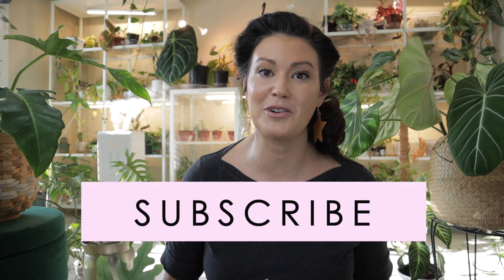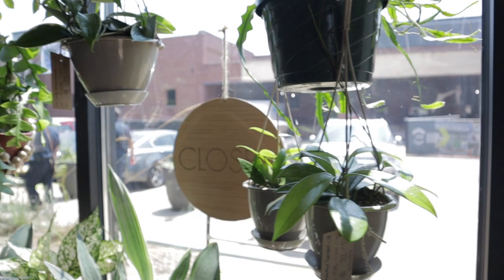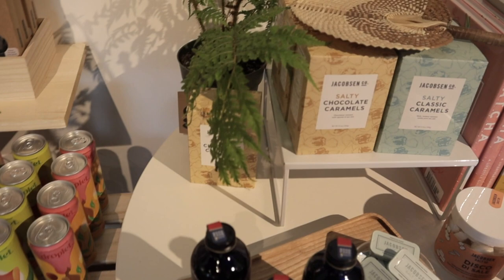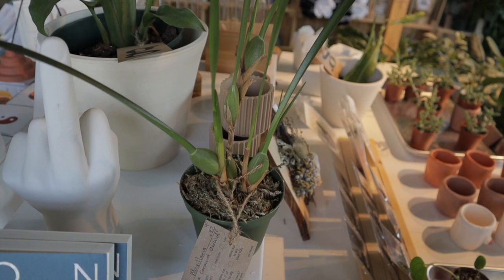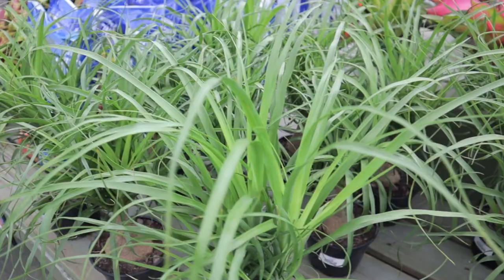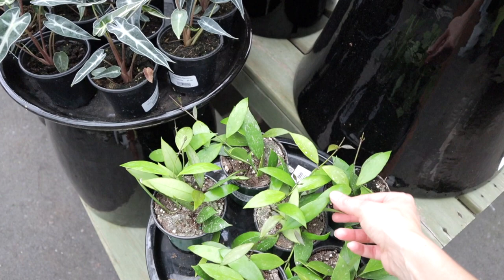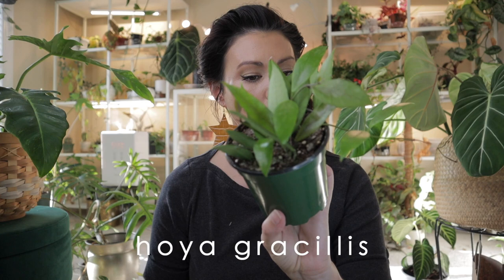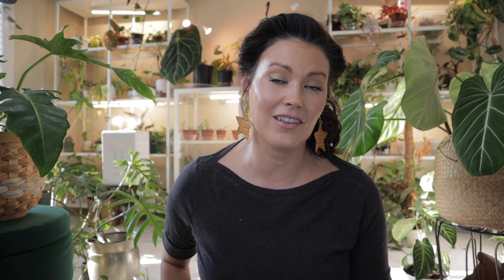$10 Hoyas! Thrifting, Plant Shopping & Plant Haul! GROW, Pike's Nursery, Goodwill Thrift Shopping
houseplants​​​​​​​​ plantshopping thrifting planthaul​ Thanks, Sunday, for sponsoring this video! to take your free lawn analysis today!
In this episode I went plant shopping at Grow & Pike's and also went thrifting for planters at Goodwill. I'm in love with all my finds! Plant haul is at the end of the video. Let me know which ones you would have chosen!

*2021 UPDATED* RECOMMENDED PRODUCTS

3 Inch 20 Count White Terracotta Pots